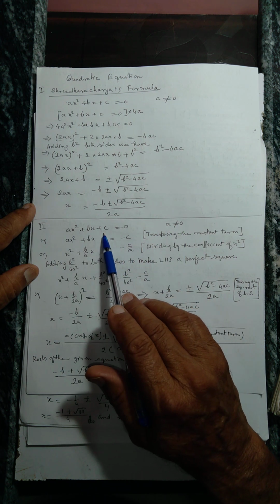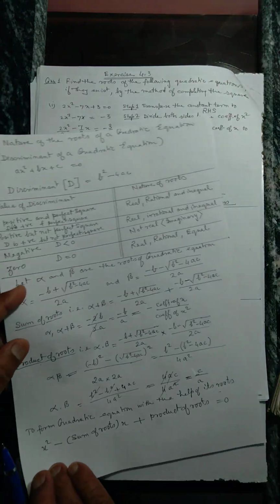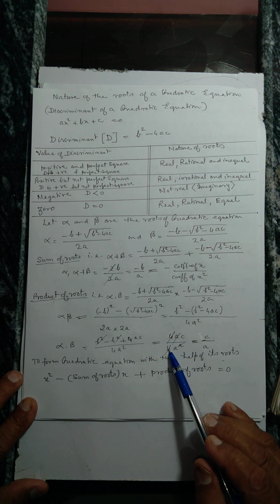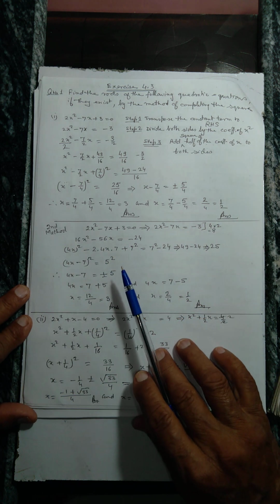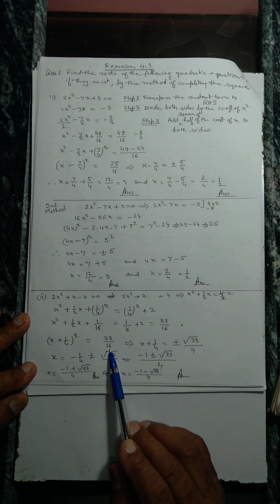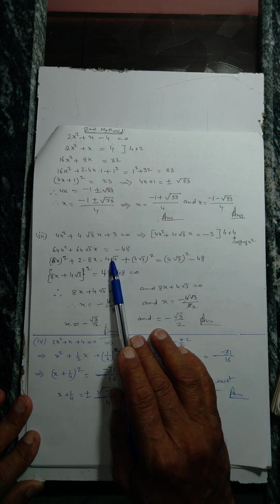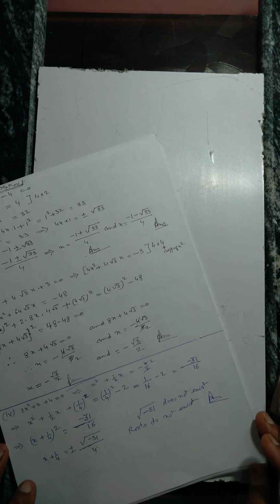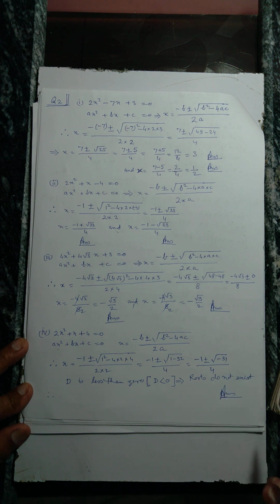NCERT CBSE class 10th mathematics chapter 4 quadratic equation exercise 4.3